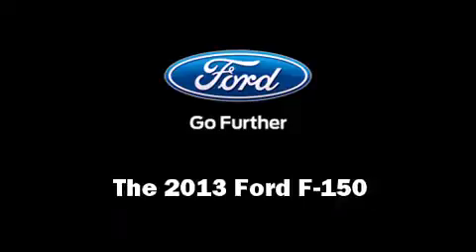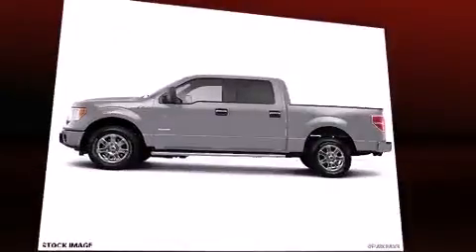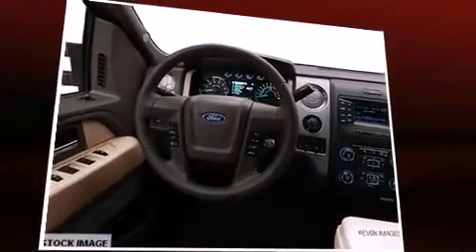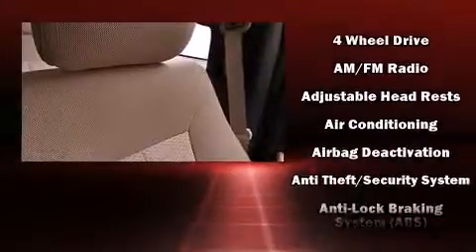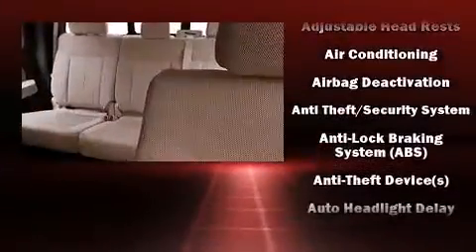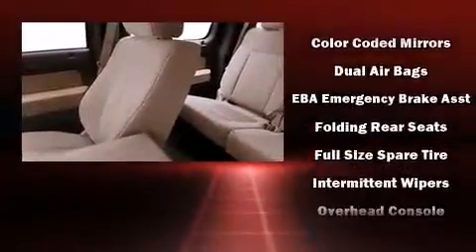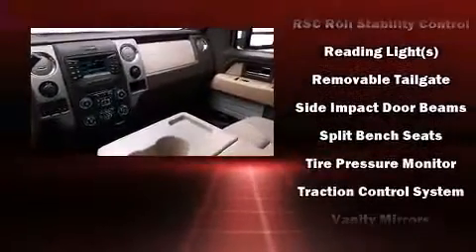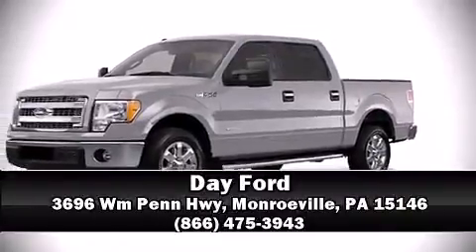2013 Ford F-150 in Monroeville, PA 15146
Day Ford
3696 Wm Penn Hwy

The 2013 Ford F-150. It features an automatic transmission, 4-wheel drive, and a 3.5 liter 6 cylinder engine. Top features include a split folding rear seat, air conditioning, tilt steering wheel, power door mirrors, power windows, an overhead console, and remote keyless entry. Audio features include an AM/FM radio, and 4 speakers, providing excellent sound throughout the cabin. Ford ensures the safety and security of its passengers with equipment such as: dual front impact airbags with occupant sensing airbag, front SIDE impact airbags, traction control, a security system, and 4 wheel disc brakes with ABS. With electronic stability control supplementing mechanical systems, you'll maintain precise command of the roadway. A test drive is waiting for you.